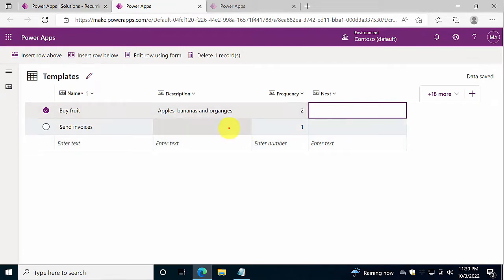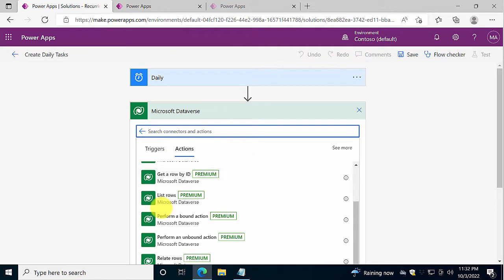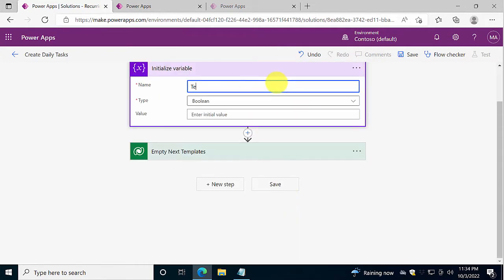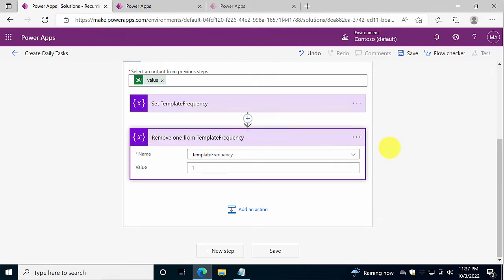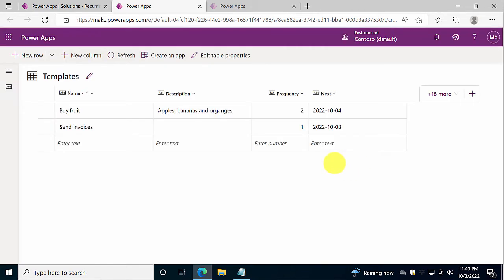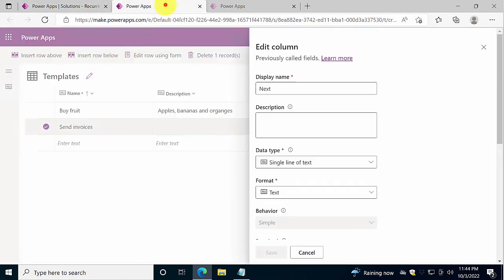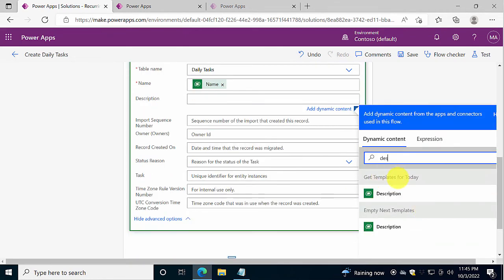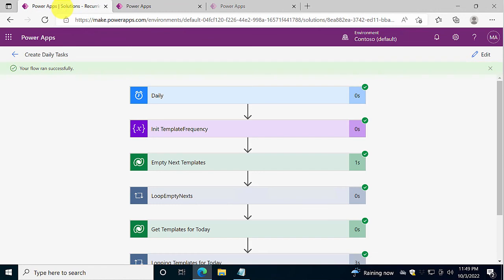Recurring Tasks Dataverse App 2- Flow